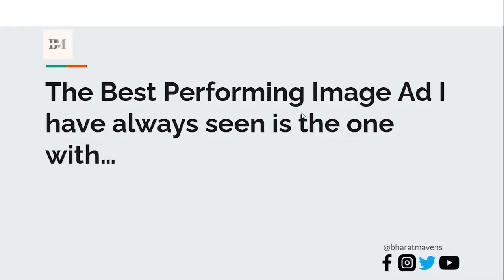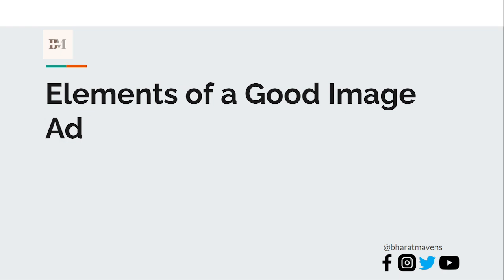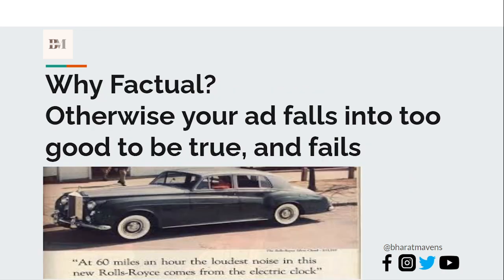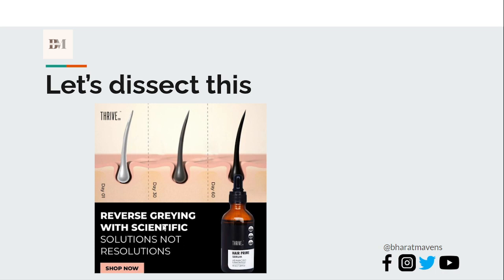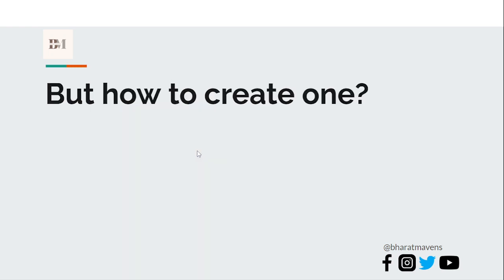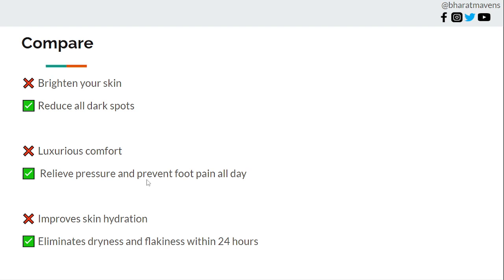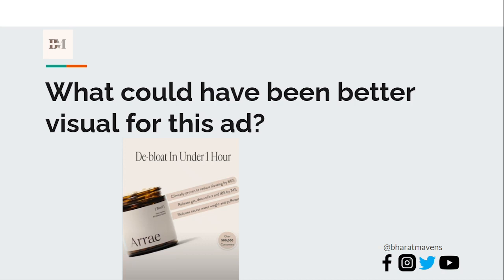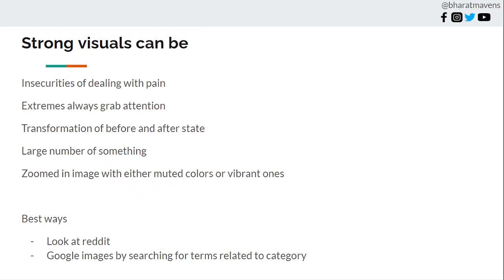Watch This! If Image Ads Aren't Working For You